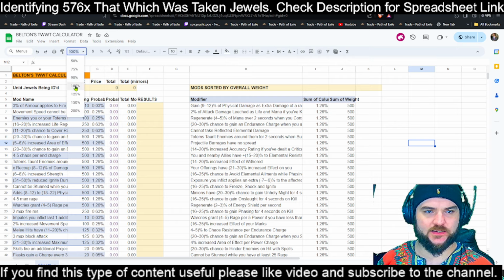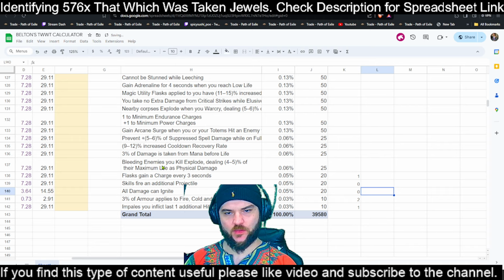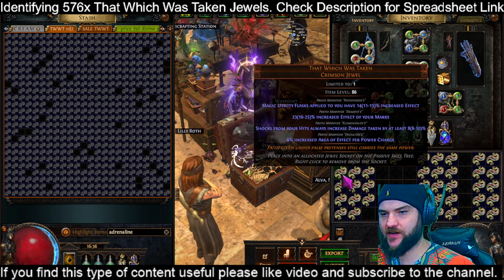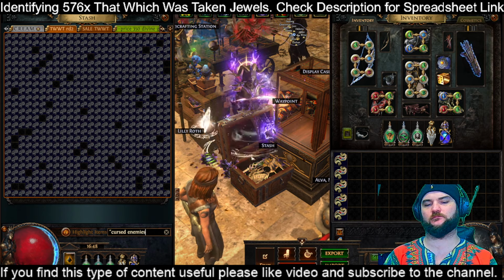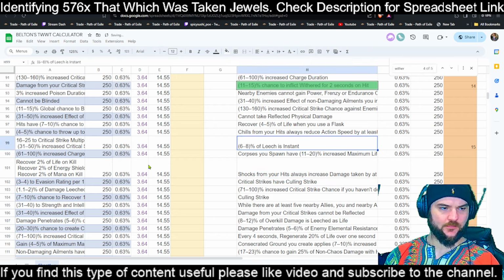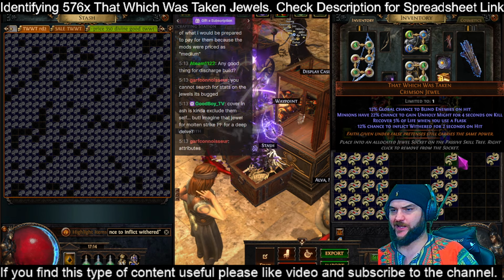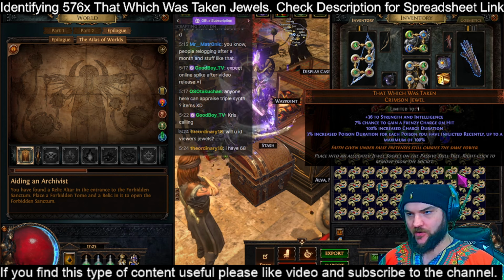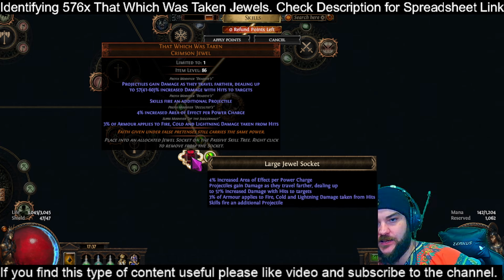That Which Was Taken Mod Calculator/Spreadsheet & IDing 576 Jewels [PoE 3.23]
Discord That Which Was Taken Excel Spreadsheet From Video